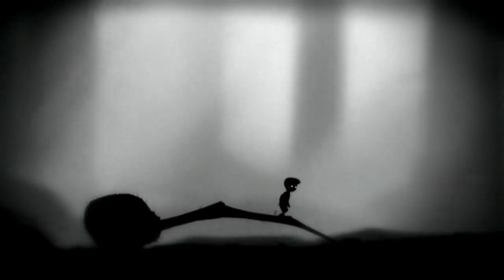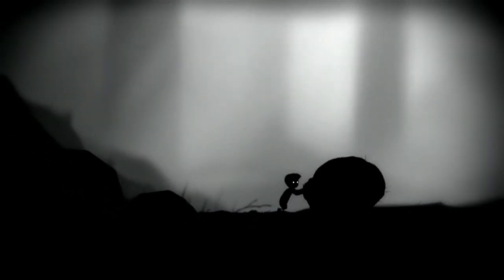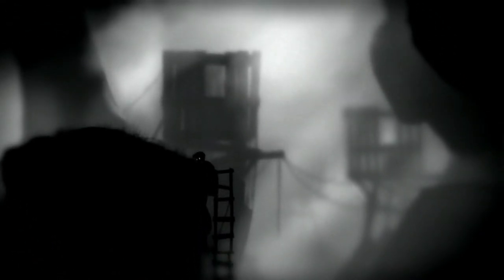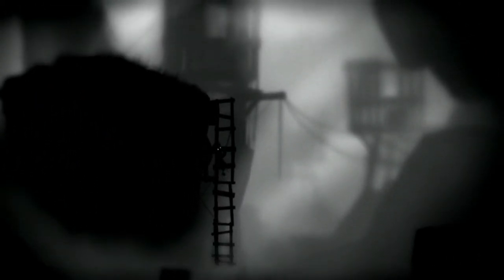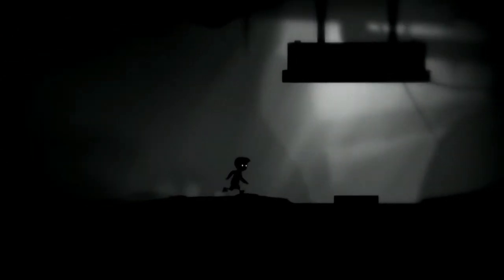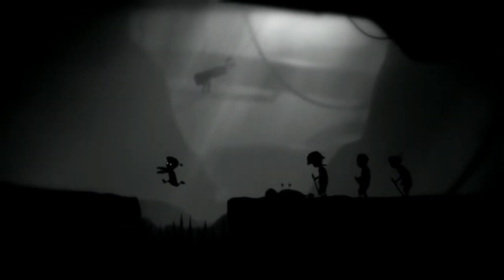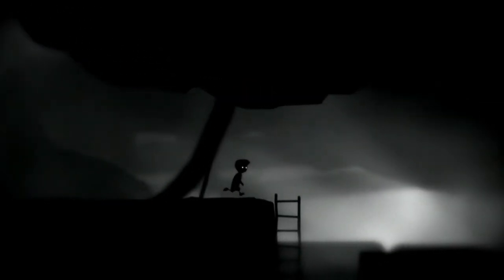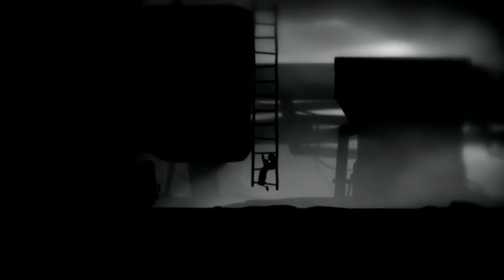Rek Plays: Limbo - Part 4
This is getting a little more modernistic. And creepy.